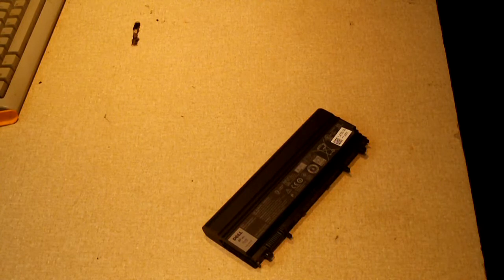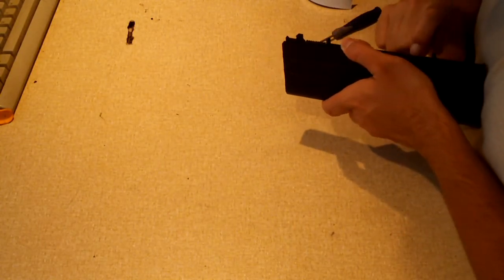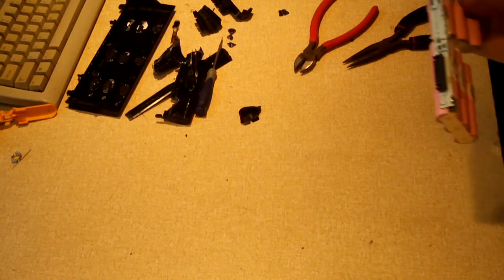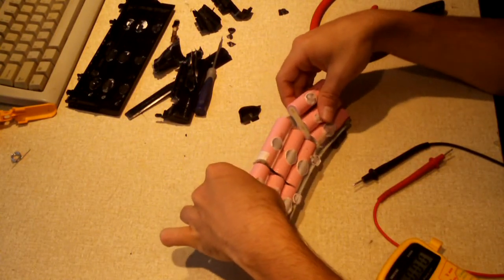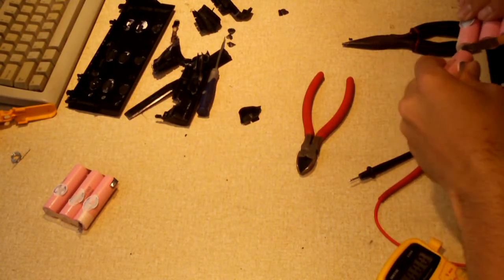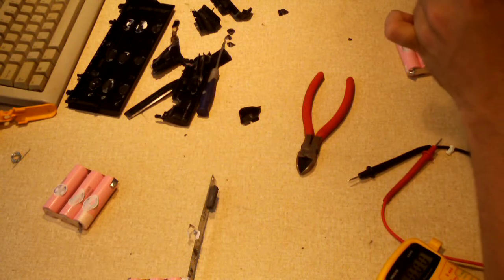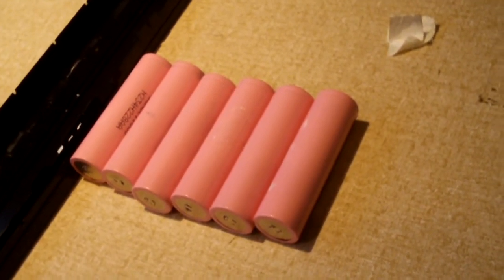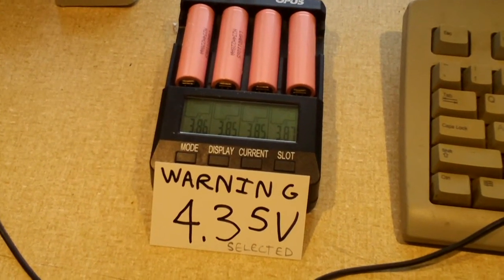Extracting Pink LG LGABD11865 Li-Ion cells from Dell Laptop Pack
I was given this laptop battery because it would no longer accept a charge from the computer. Since the pack was made in 2014, I was hoping there would be good cells in it. This pack failed in a bizarre way. Six out of nine cells were good. The other three were sitting at roughly ZERO volts.